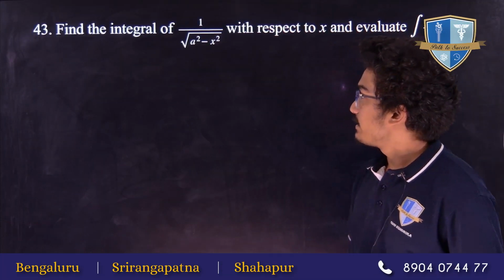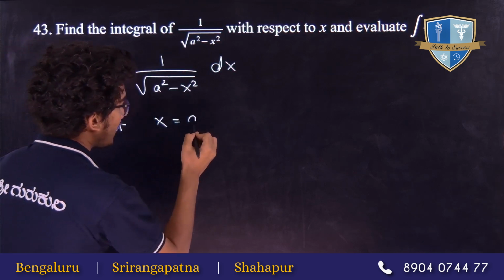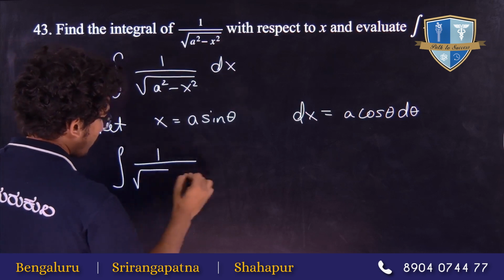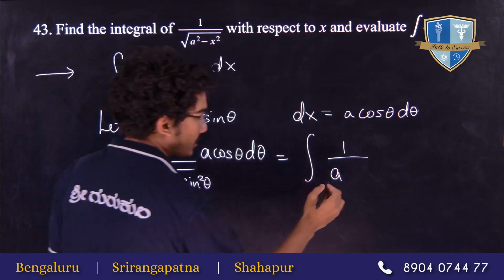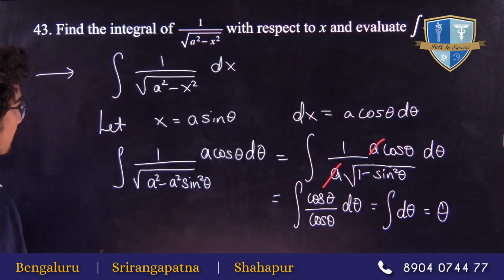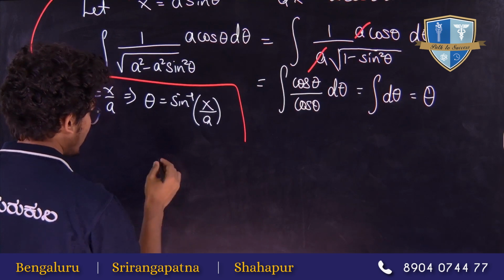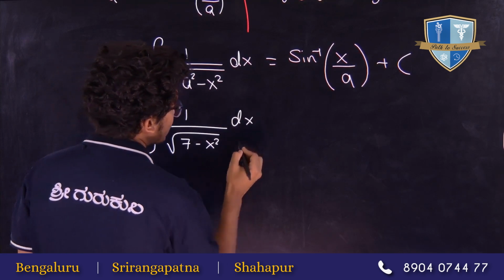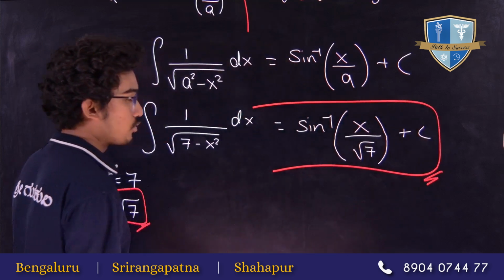PU II - Maths Model Paper 1 Question no 43